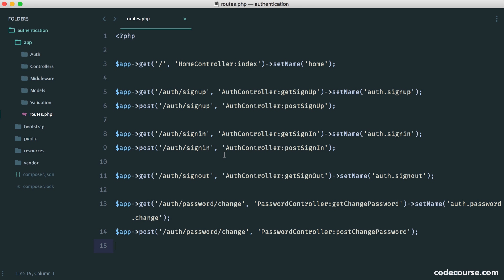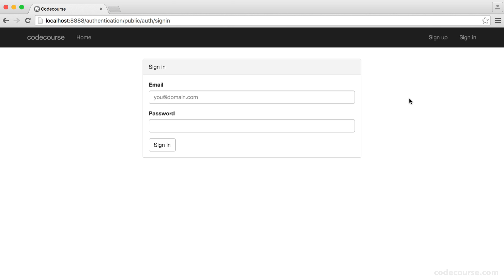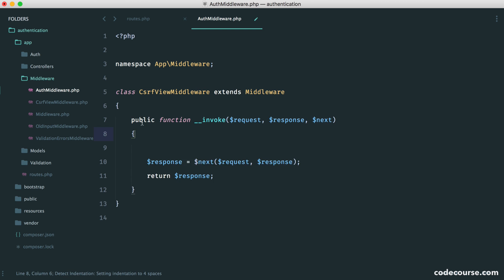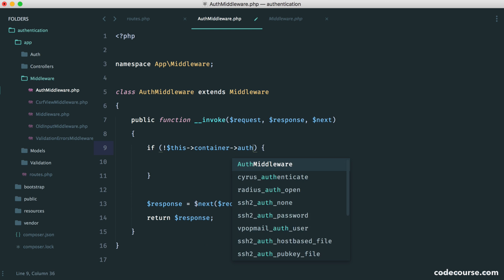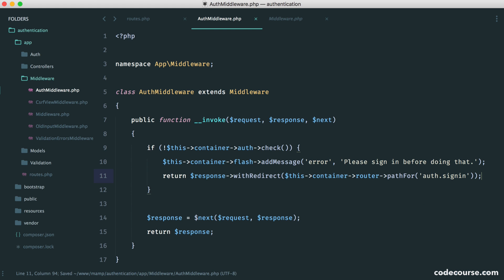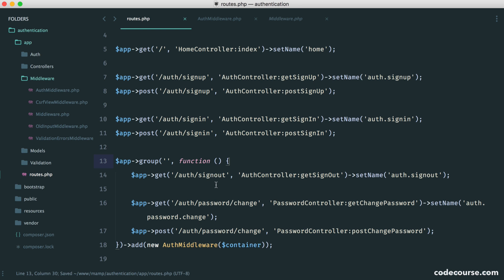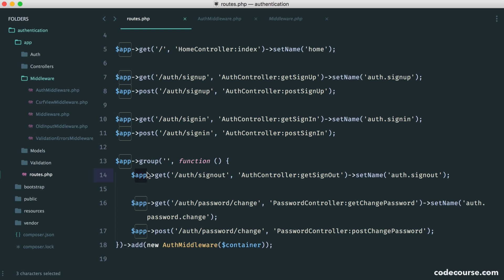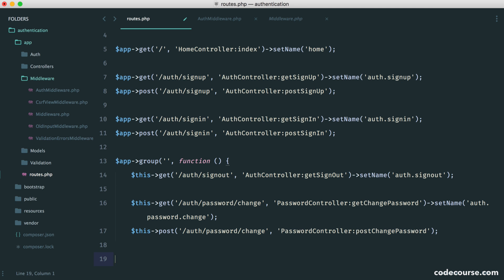Authentication with Slim 3: Authenticated middleware (28/29)